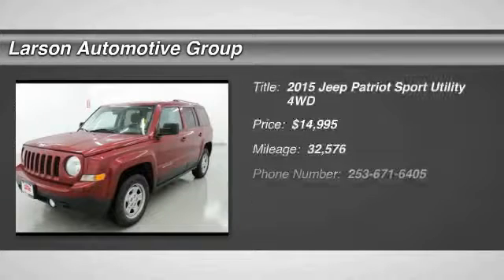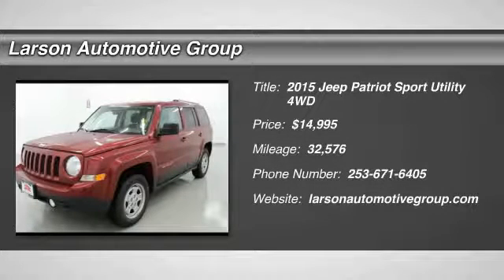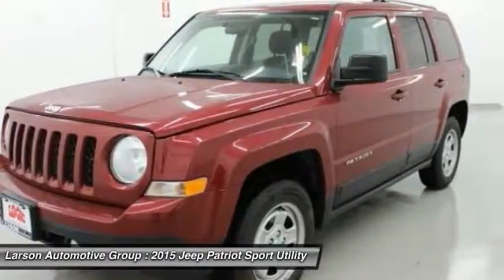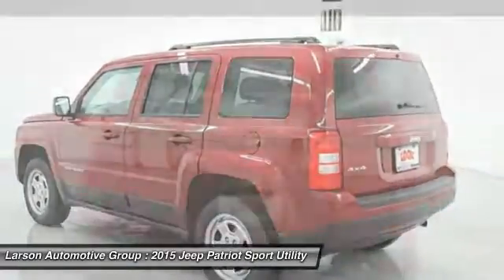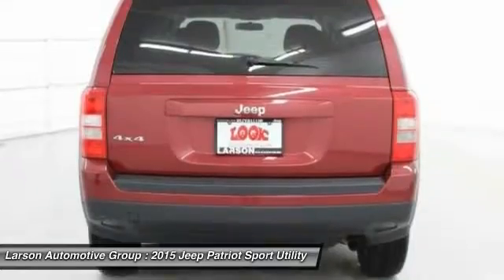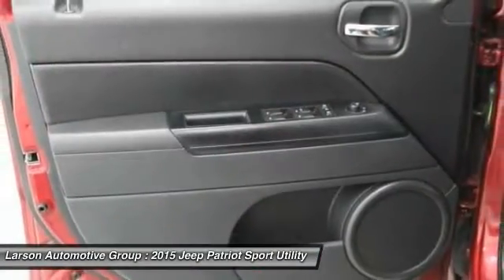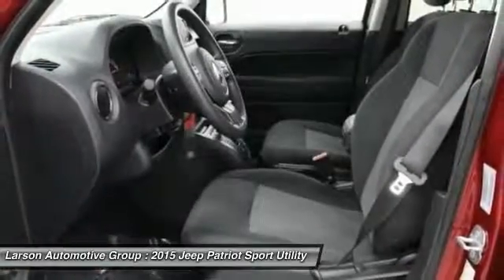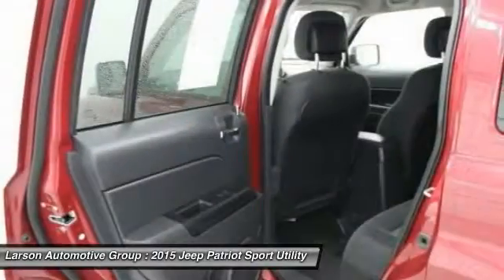2015 Jeep Patriot Puyallup WA DP1227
2015 Jeep Patriot Sport

Larson Automotive Group
2001 N. Meridian

4WD and Cloth. Simple switchgear is as easy as ABC. Your carriage awaits. EMAIL for the Look Larson Hook Up!!! Your quest for a gently used SUV is over. This charming 2015 Jeep Patriot has only had one previous owner, with a great track record and a long life ahead of it.